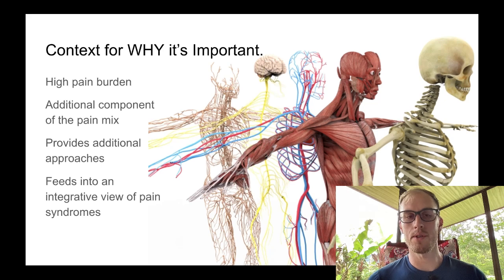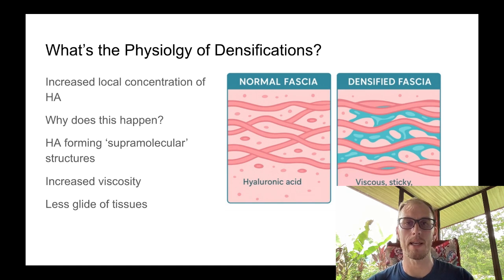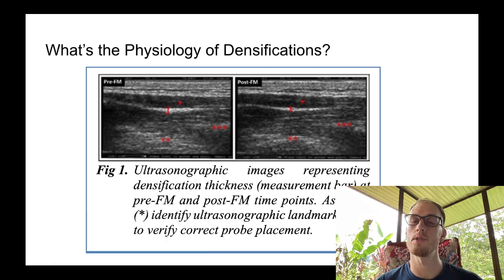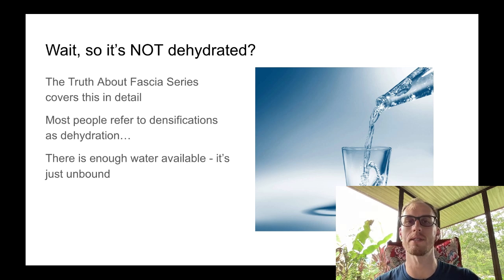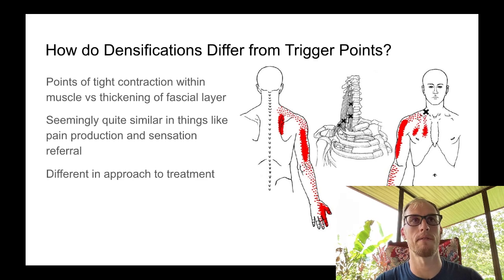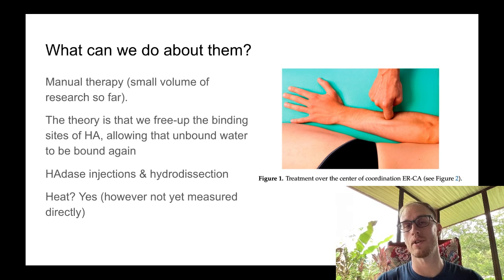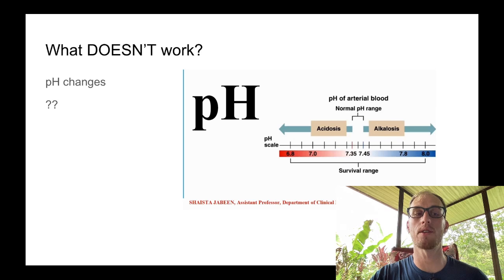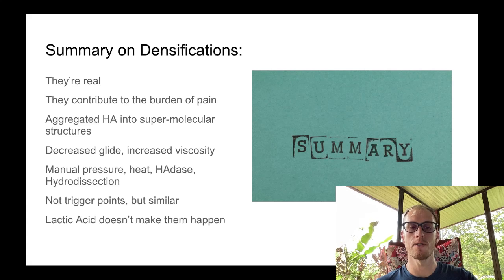What is Densification of Fascia?